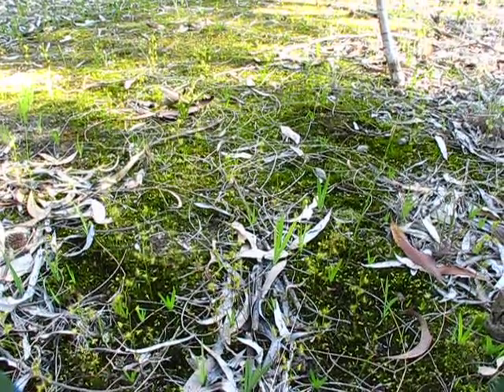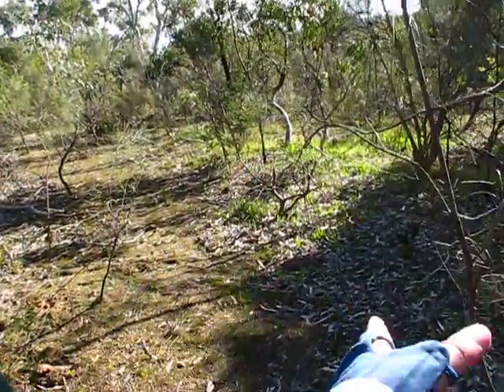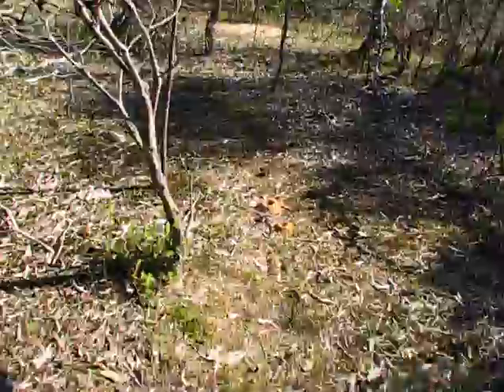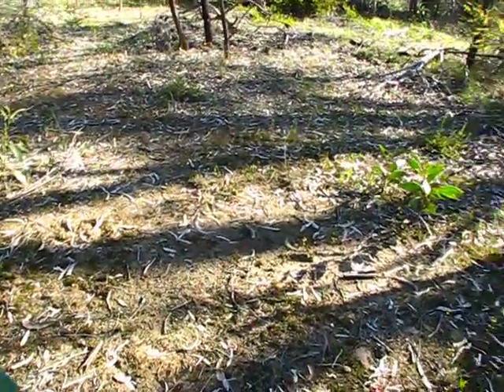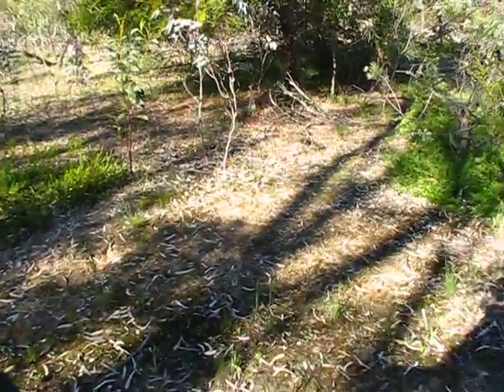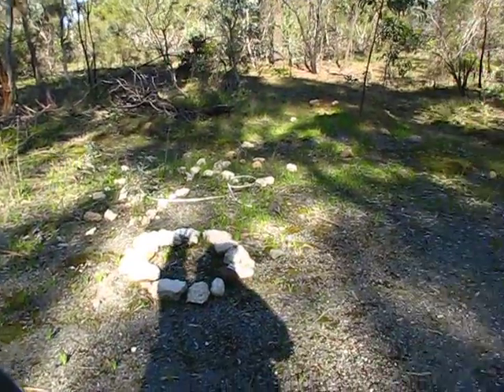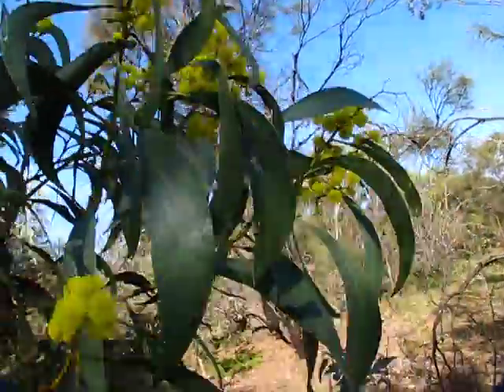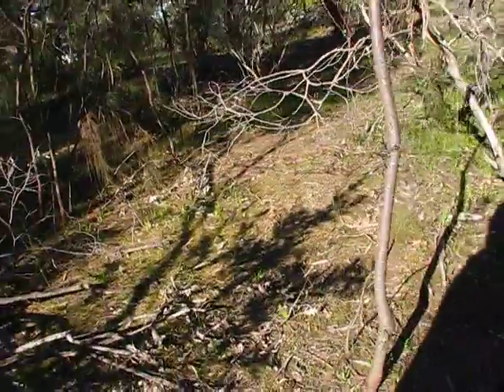[10J] ... 'Satellite'-GLID-&-PYG Surveillance / Vilgilance &-Patrol ... 'Mid'-August-[2014]